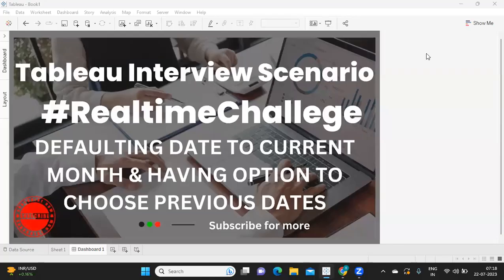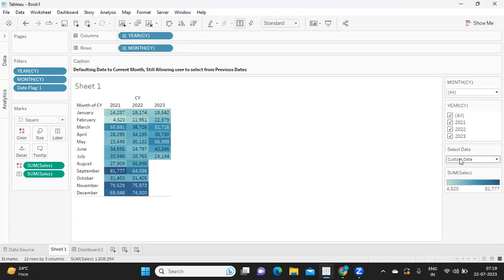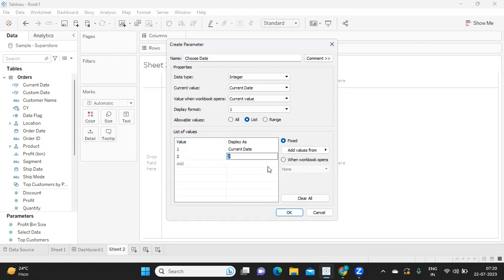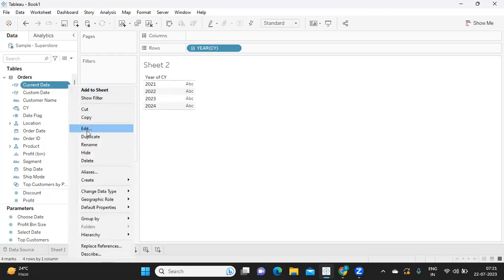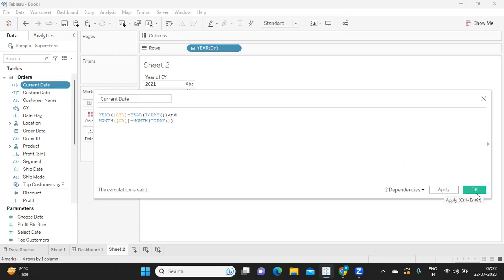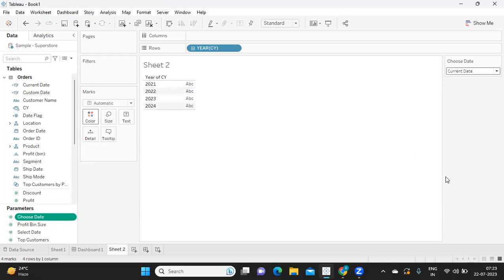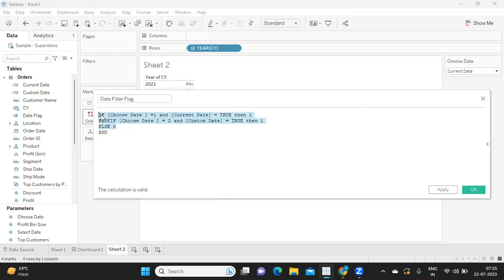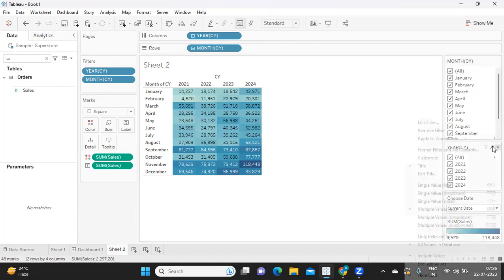Tableau Interview Scenario Defaulting to Current Date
Hello Everyone,

In this video we will try to solve tableauinterviewquestions , scenario that were asked in kpmg
1. Defaulting to Current Date while having option to filter previous data

tableau interview
tableau training
tableau certification
tableau server
tableau lod
sql interview questions and answers
xpressdata
tableau projects